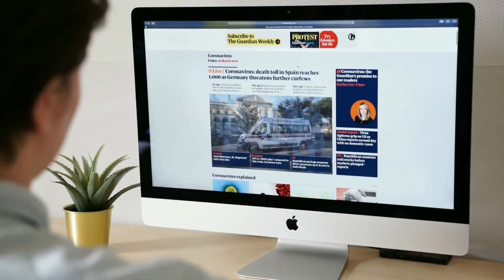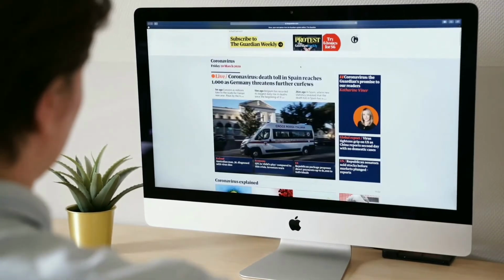6 MOST COMMON KINDS OF MALWARE YOU NEED TO KNOW ABOUT NOW || S.W TECHS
In this video, I explain the 6 most common types of malware you need to know about and what the difference between each is.

🔥🔥STAY SAFE AND GET BEST VPNs:

🔥 AWESOME VPN AMAZING LIMITED DEAL

** The information in this video/tutorials is true and to the best of my knowledge. All recommendations are made without a Guarantee on part of the theme. I disclaim any liability in connection with the use of this information. ** I have no control over the links on any site that I provide a link to. If you see any form of infringements, please contact appropriate media file owners or host sites immediately.